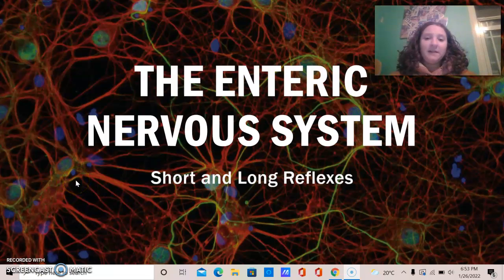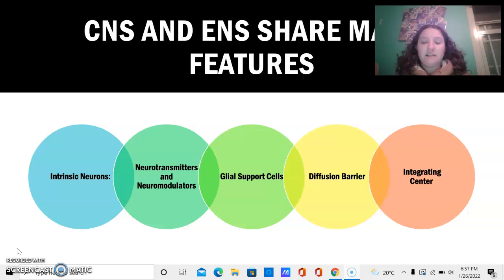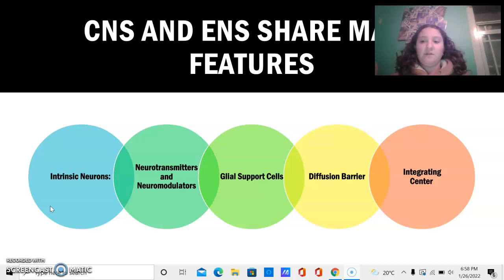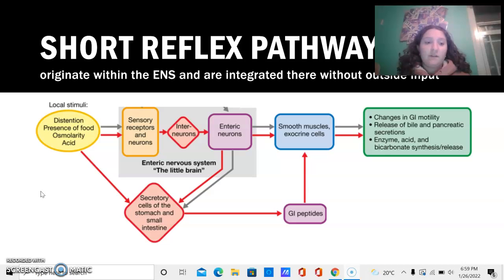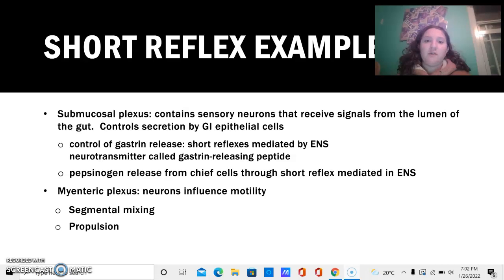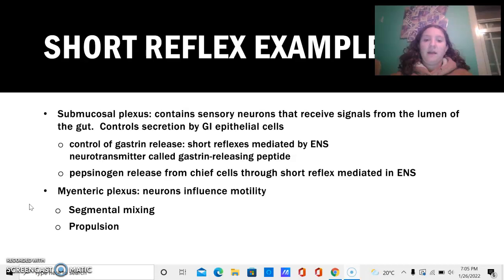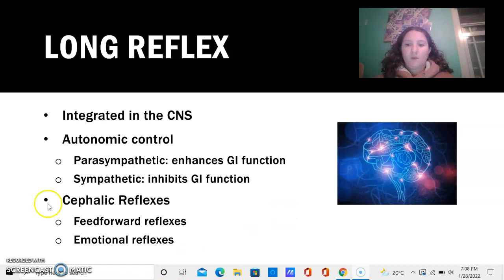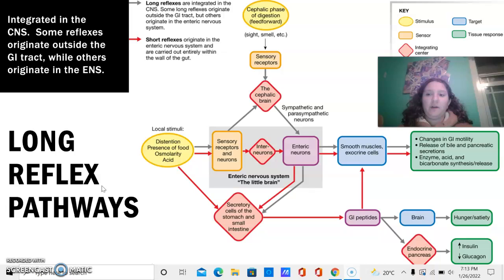Short and Long Reflexes of the Enteric Nervous System